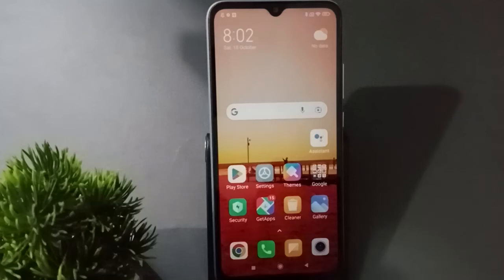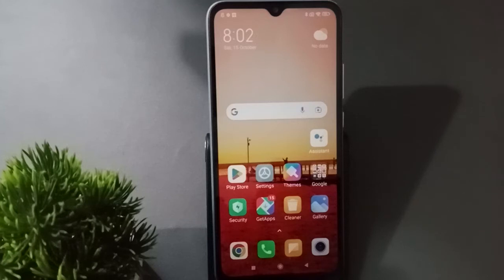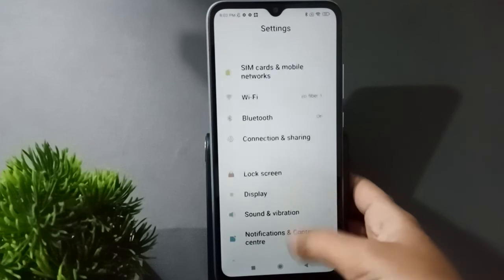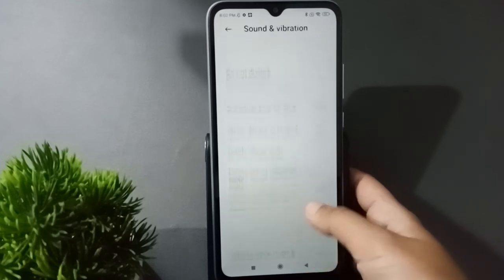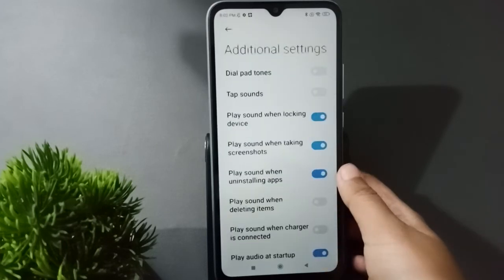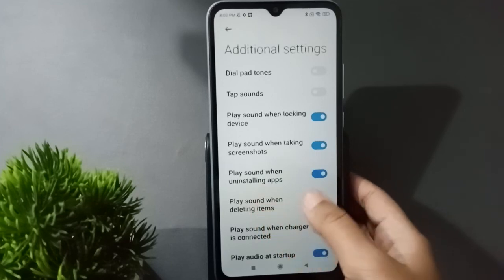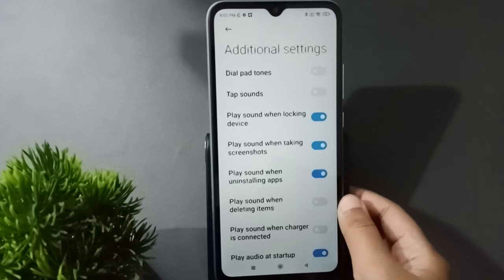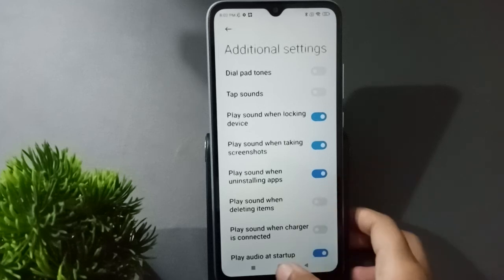how to use and off delete items sound redmi 11 prime 5g